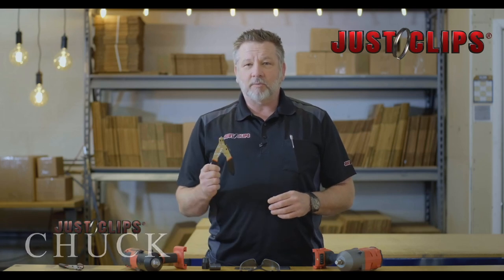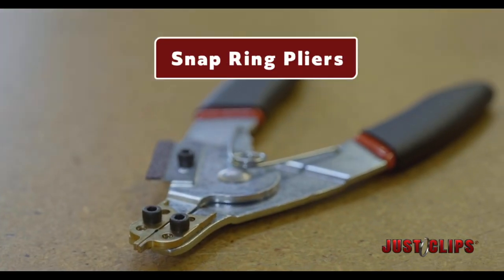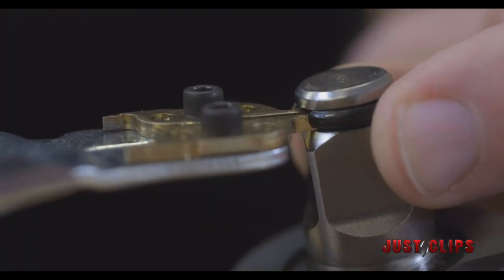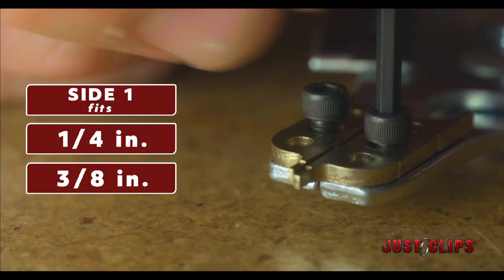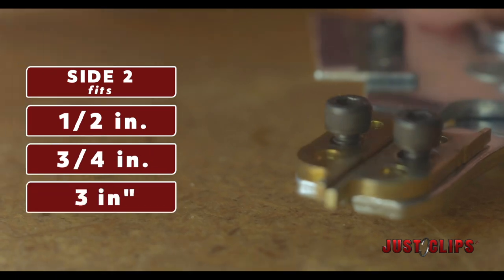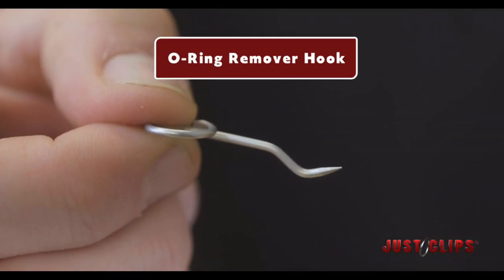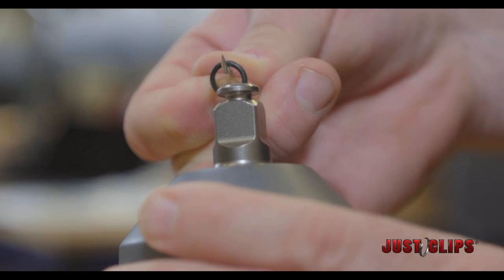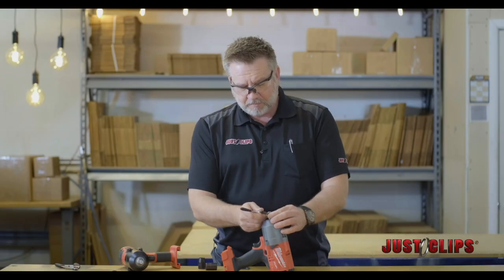Just Clips Snap Ring Pliers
Stop fighting with the snap rings or cutting you hands or finger, use the only tool on the market that will work on all sizes. Just Clips Snap Ring Pliers, with the Patented Universal Tips, will quickly remove and clean any impact wrench sizes from 1/4" to 1". Ready to use right from the package, these pliers will work with any make or model of impact wrench, including cordless or pneumatic models.